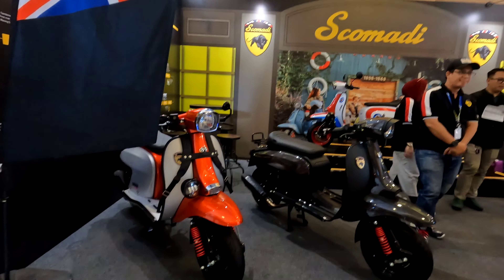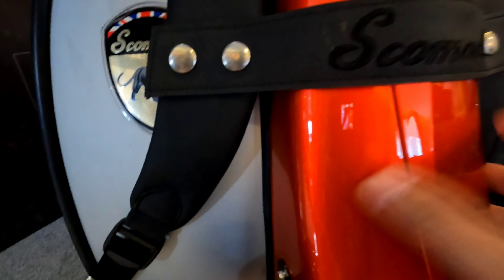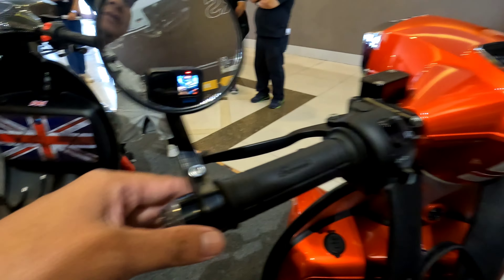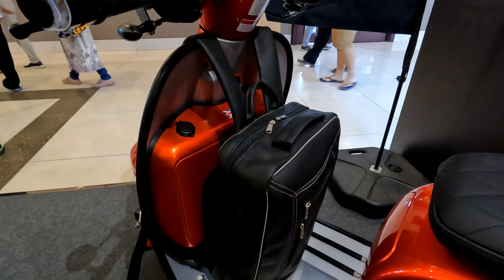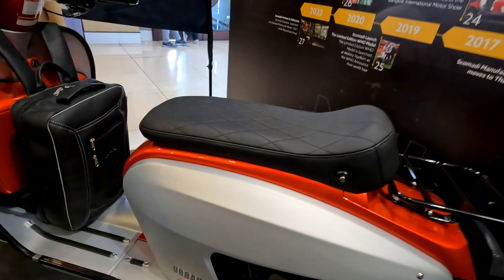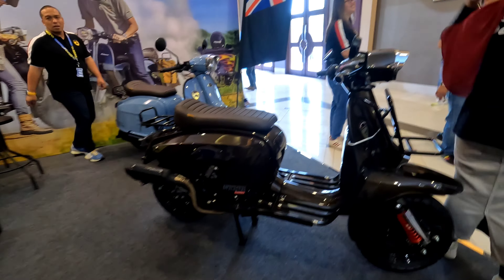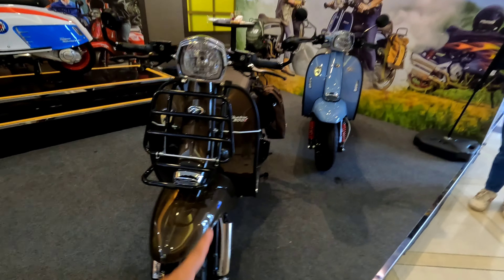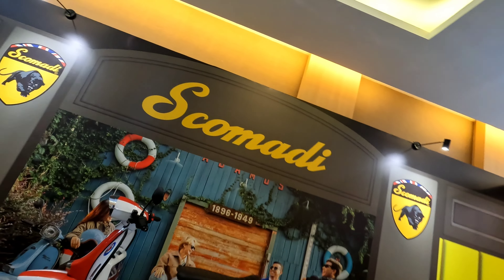Scomadi Technica200i Terbaru 2024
melayani pemesanan seluruh indonesia
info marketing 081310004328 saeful